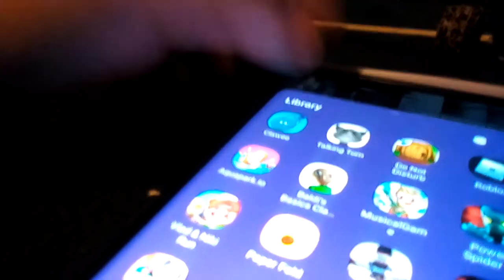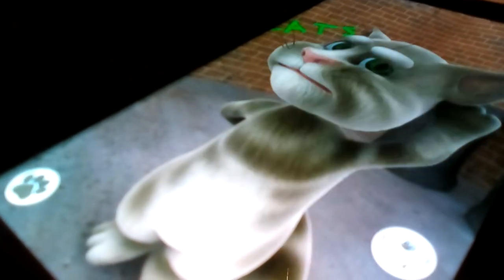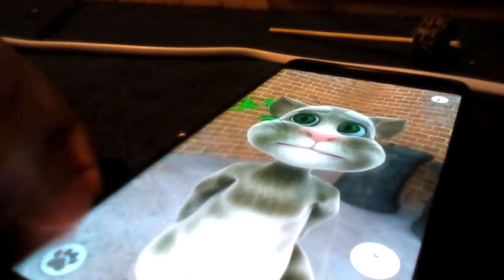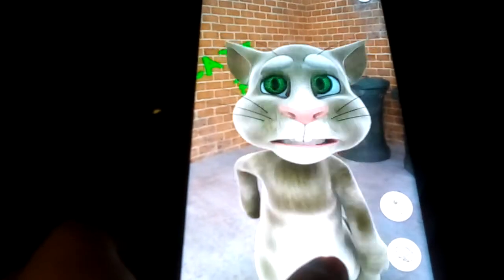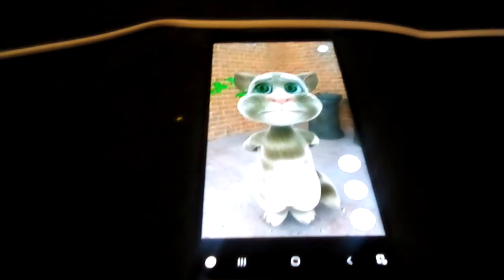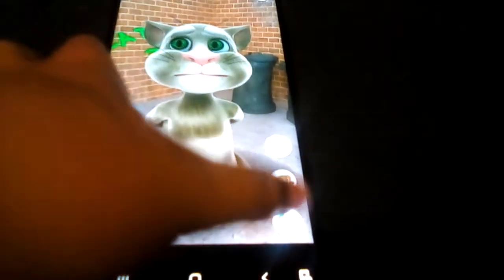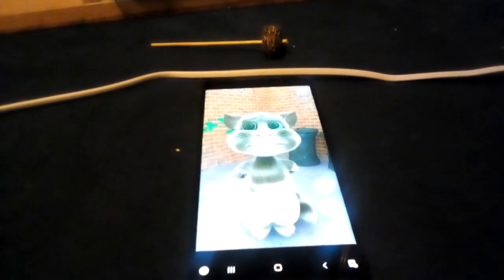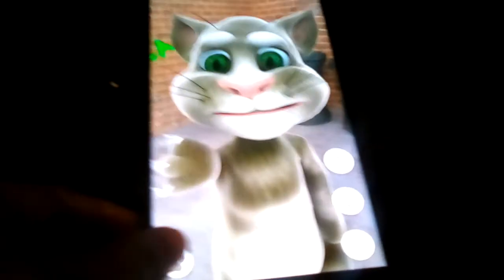OG Talking Tom cat from 2010